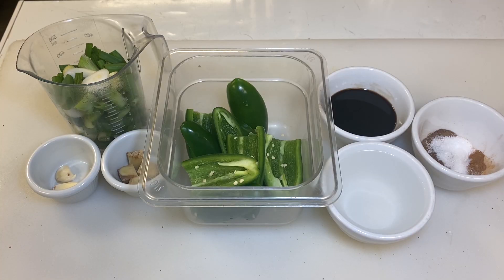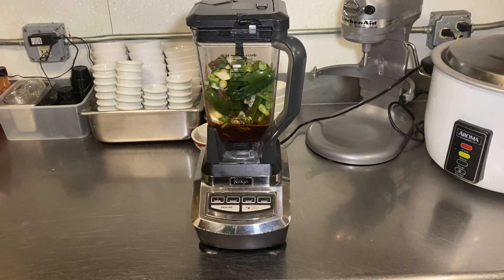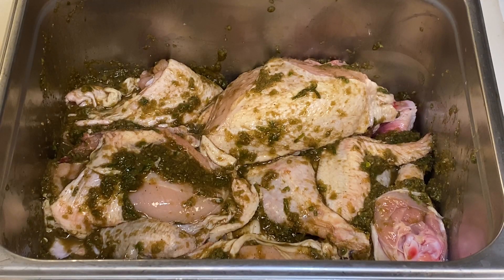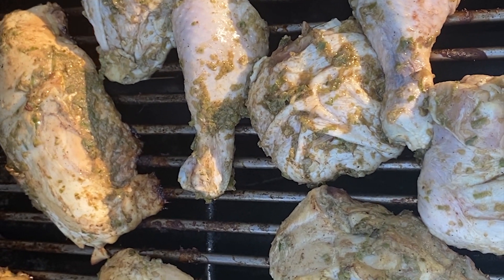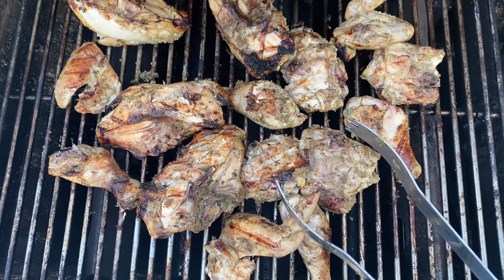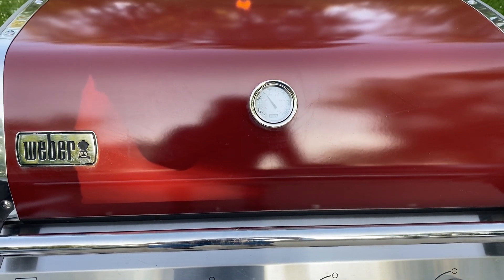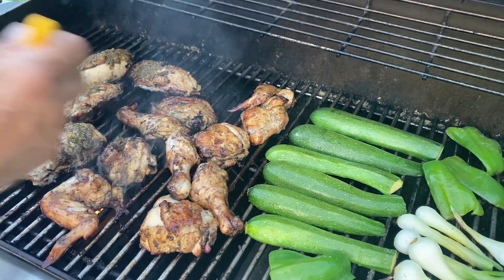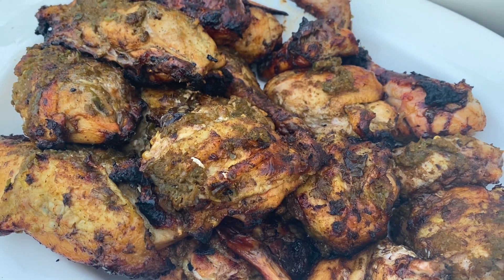How to make Jamaican Jerk Chicken - Easy authentic Jerk Chicken with Chef John Beilfuss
Easy peasy and authentic Jerk Chicken recipe!